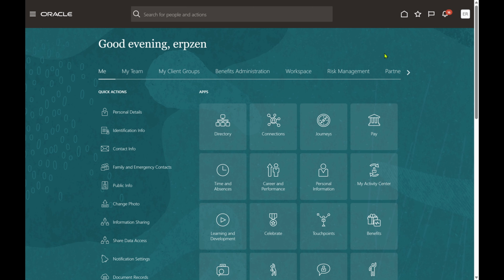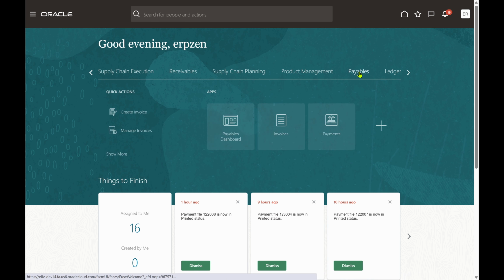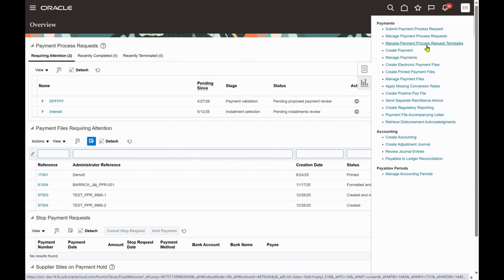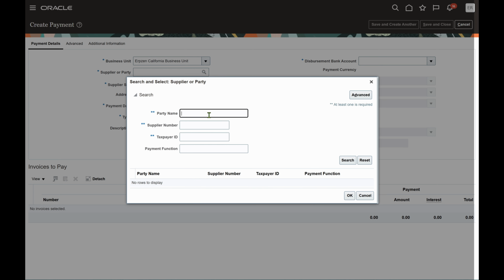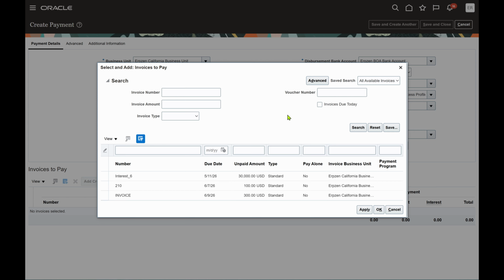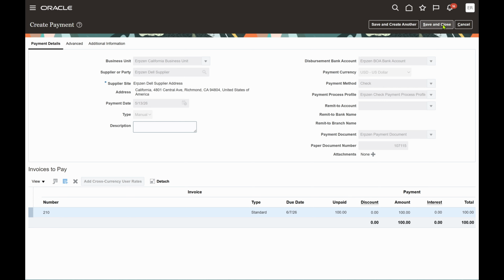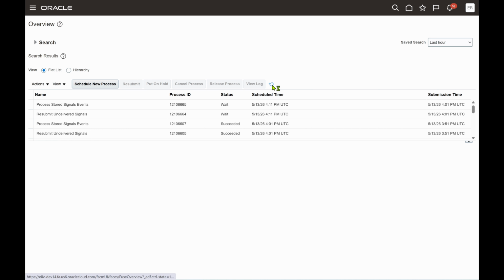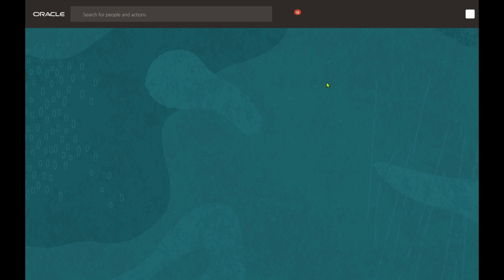23. How to Process Manual Payments in Oracle Fusion AP 💳 Step-by-Step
@erpzen 💳 Oracle Fusion Accounts Payable Training

In this video, you will learn how to process Manual Payments in Oracle Fusion Accounts Payable module step by step 🚀

📌 Topics Covered:
✅ Introduction to Manual Payments
✅ Creating manual payment entries
✅ Paying supplier invoices manually
✅ Payment accounting process
✅ Payment validation and review
✅ Updating payment status
✅ End-to-end manual payment demo

🎯 This tutorial is useful for:
👨‍💼 Oracle Fusion AP Consultants
👩‍🎓 Beginners learning Oracle Fusion Financials
💼 Finance & Accounts Professionals
📚 ERP Students and Job Seekers

🔥 Learn Oracle Fusion AP with practical real-time business scenarios and improve your ERP skills.